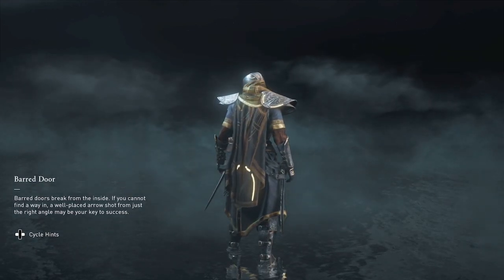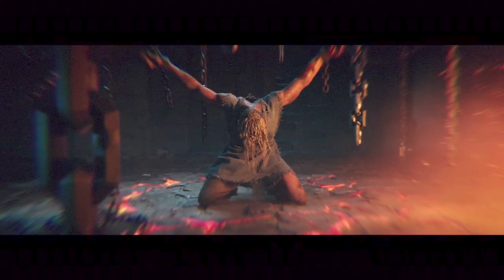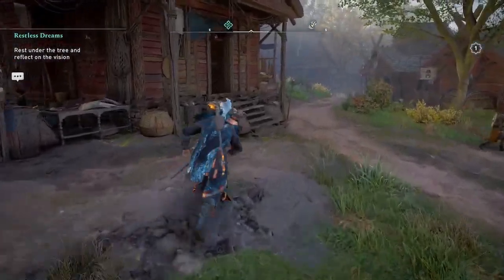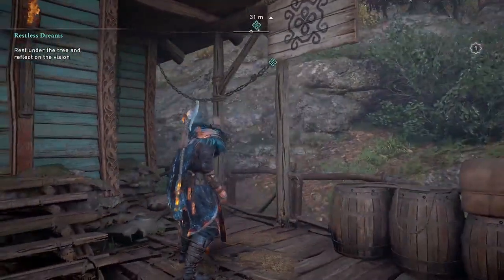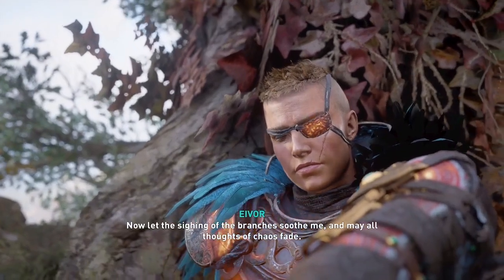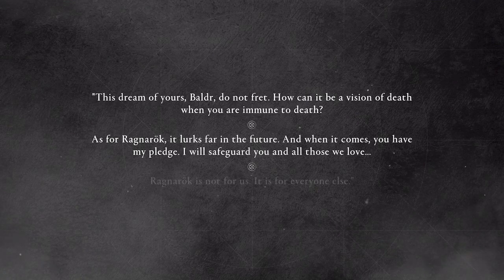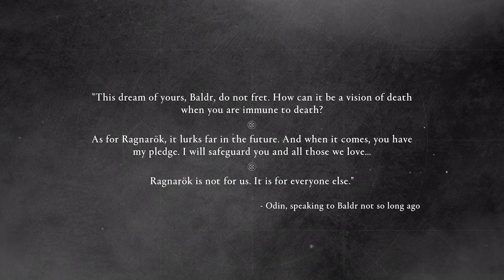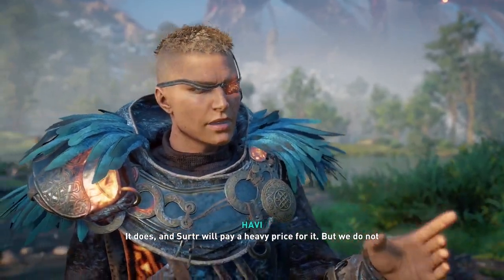How to Start: DAWN of RAGNAROK DLC Expansion -- Assassin's Creed Valhalla DLC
Begin the NEW AC Valhalla DLC: Dawn of Ragnarok. Note: Must purchase separately ($40 USD), NOT included in Season Pass. If you don't see this quest pop up when you fast travel to your settlement in England, then  you need to install it manually, go to your platform's Store for the base game and view available versions.